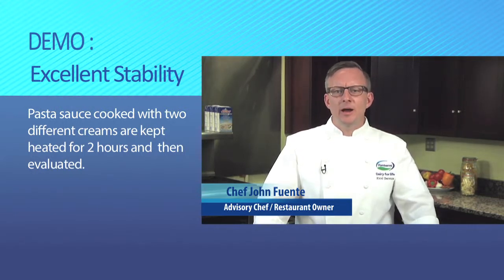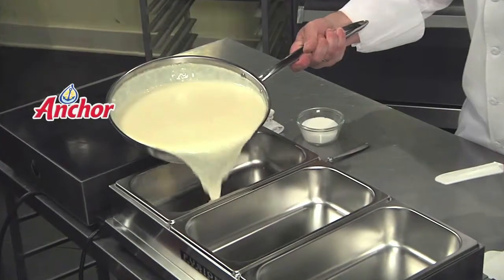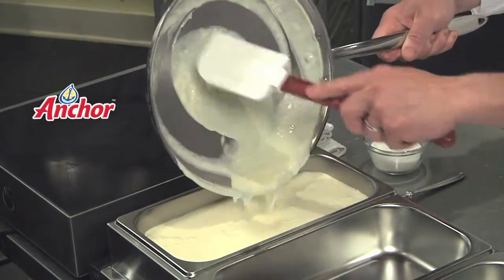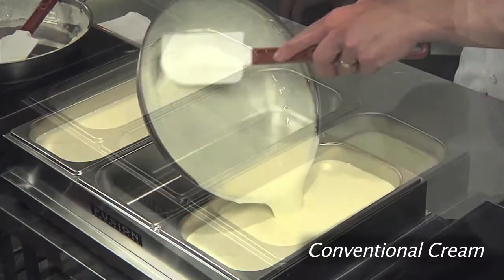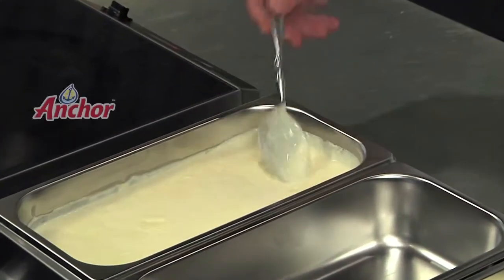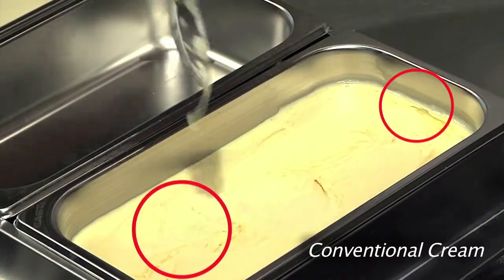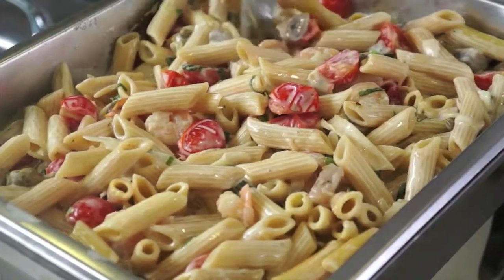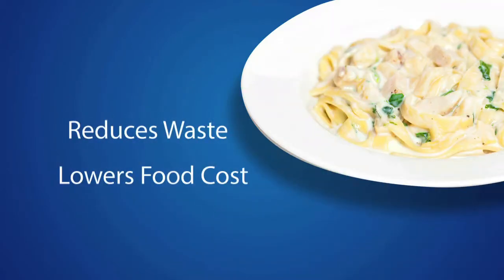Anchor Cooking Cream - heat stable and always creamy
Creamy delicious pasta at the buffet table. Every one loves them. But it is not easy to keep them looking creamy and delicious after heating the cream over long periods of time.

Anchor Chef's cream is made for your kitchen, delivering perfect creamy dishes that can be left at a buffet table and still taste fresh and creamy.